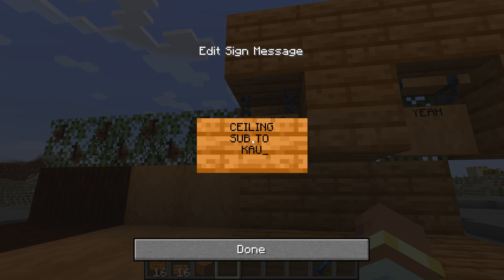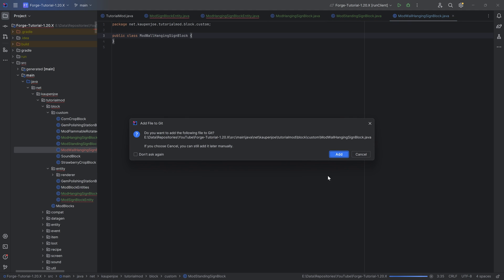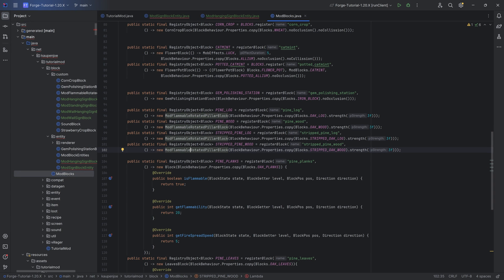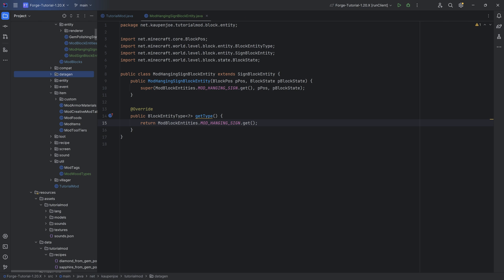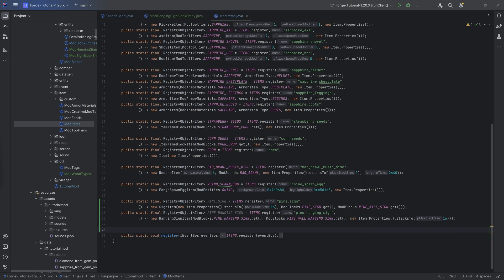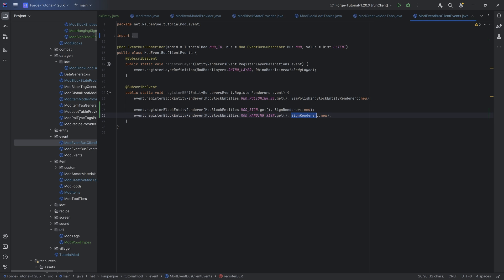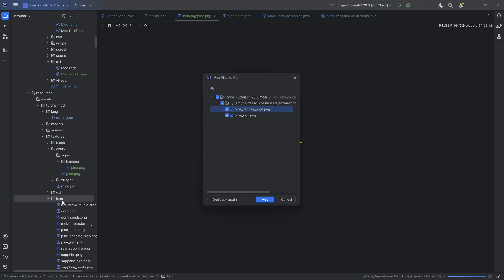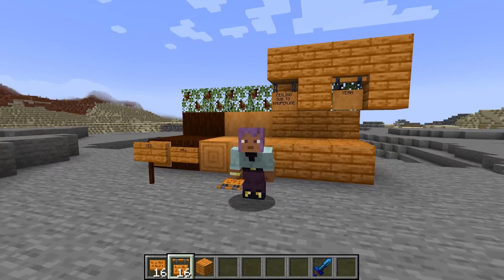Forge Modding Tutorial - Minecraft 1.20.1: Custom Signs | #35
In this Minecraft Modding Tutorial, we are making a custom Sign with Forge 1.20.1 - it's quite involved, but once you set it up once, adding additional custom signs is fairly straightforward.

== ADDITIONAL CREDITS ==